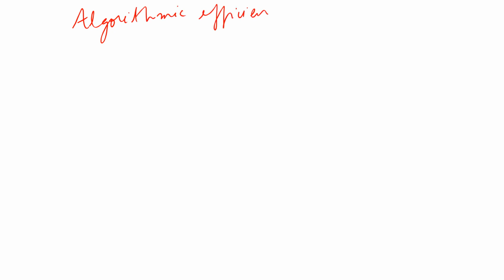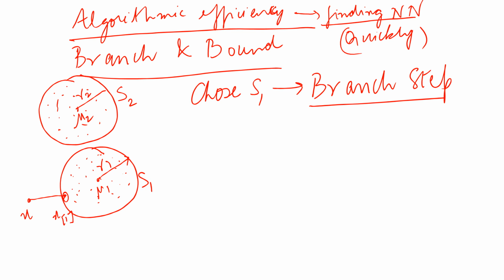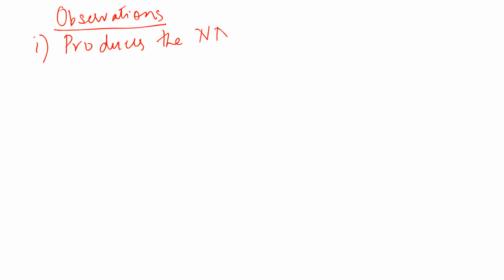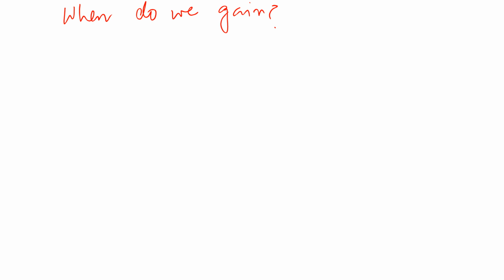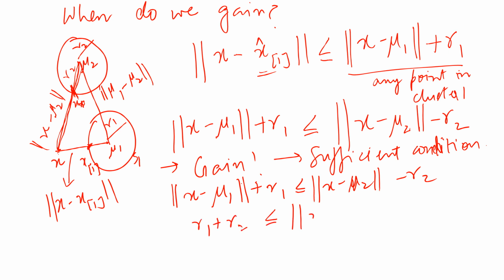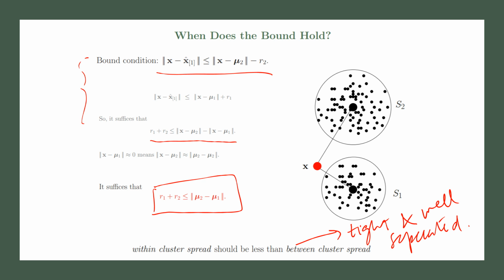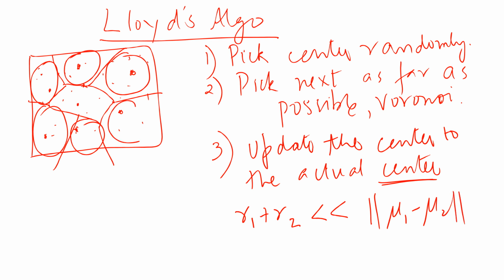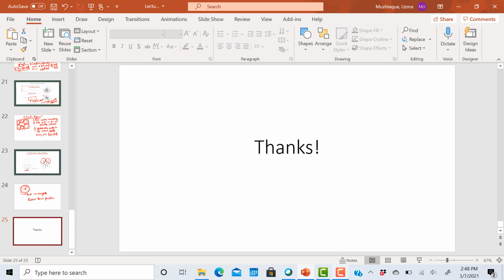Lecture 17 - Part 3 - Branch and Bound Nearest Neighbor